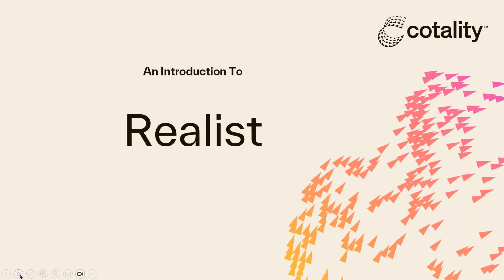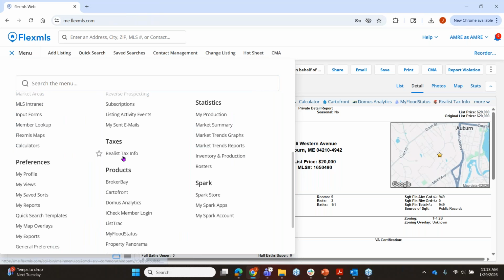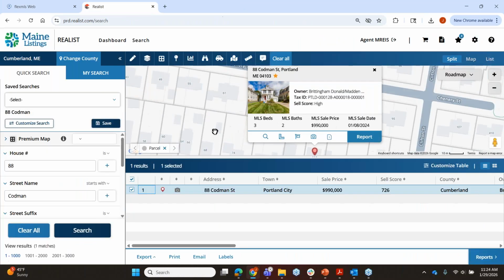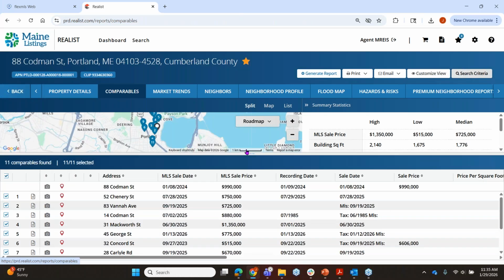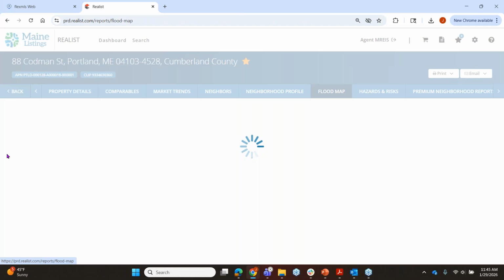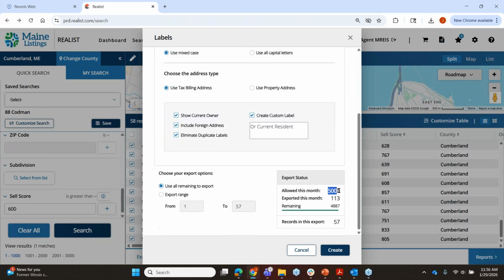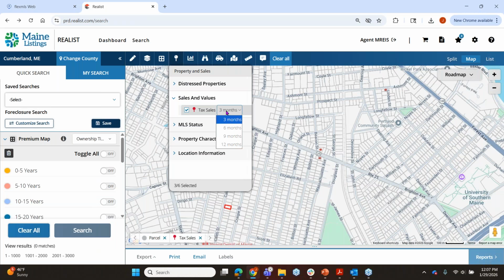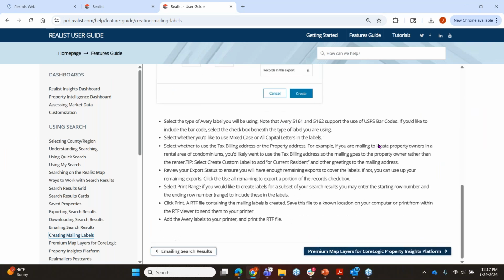Realist Training for Maine Listings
Realist is a powerful property data platform that seamlessly integrates with Flexmls. In this session, you’ll gain invaluable insights into navigating Realist and leveraging its wealth of property information to enhance your business. Learn how to access comprehensive tax records, ownership histories, market trends, and more, empowering you to make informed decisions and provide exceptional service to your clients.